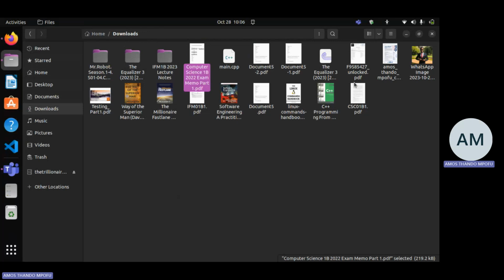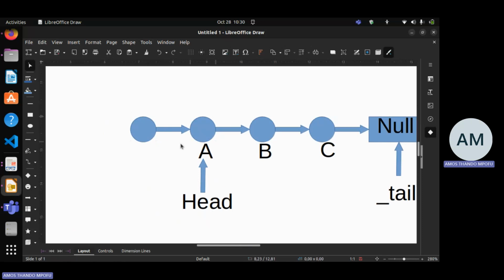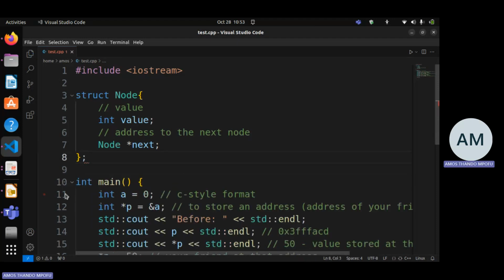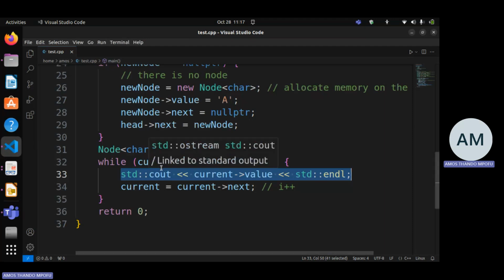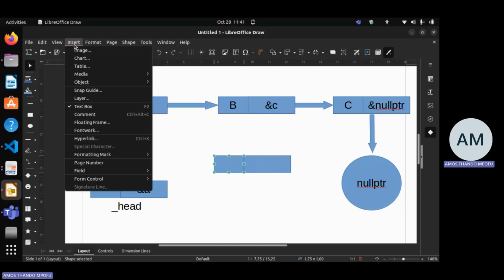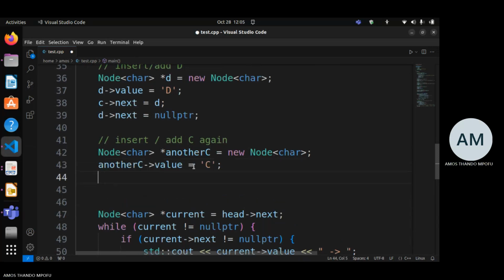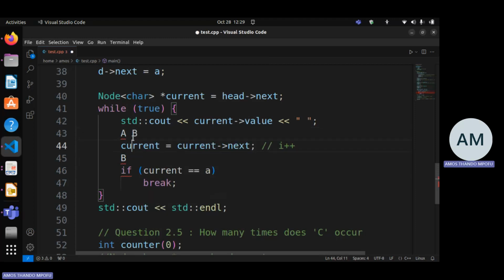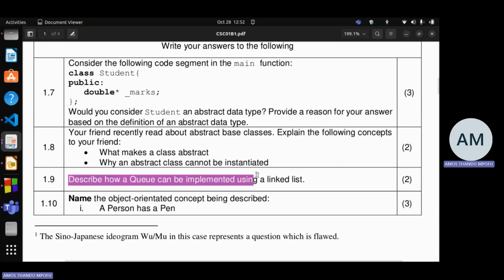Computer Science 1B 2022 Exam Part 5